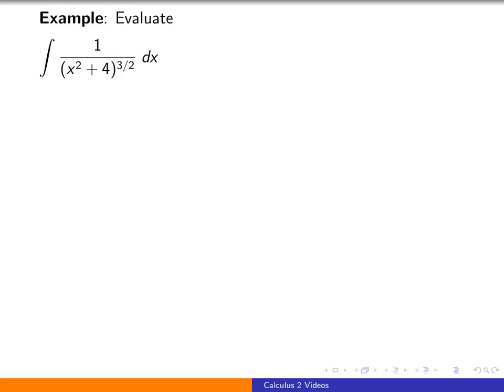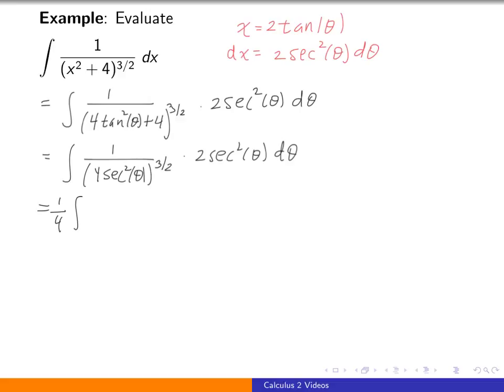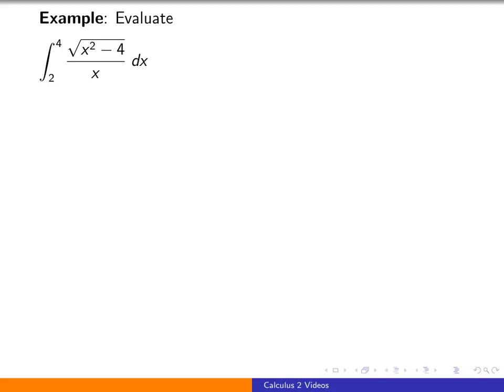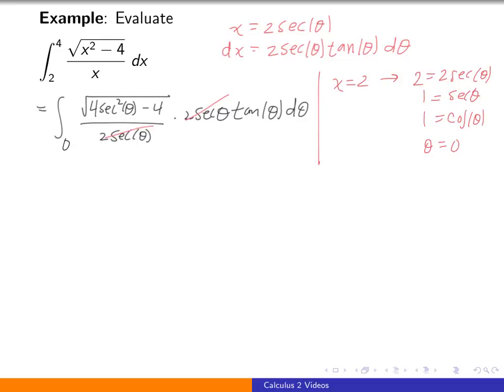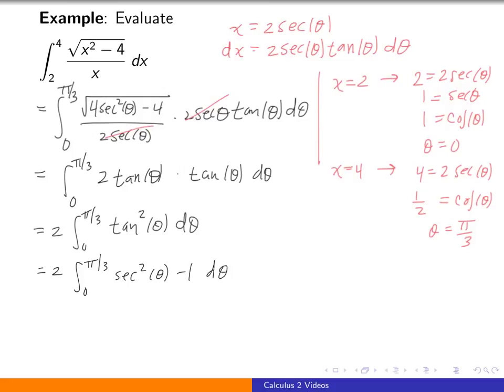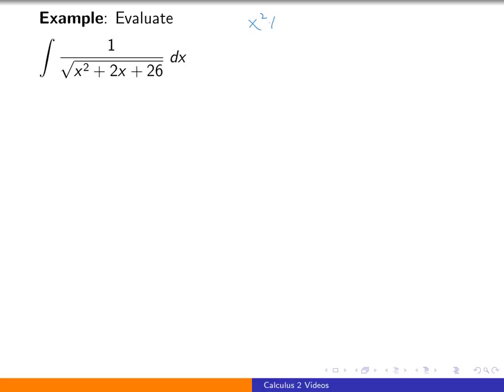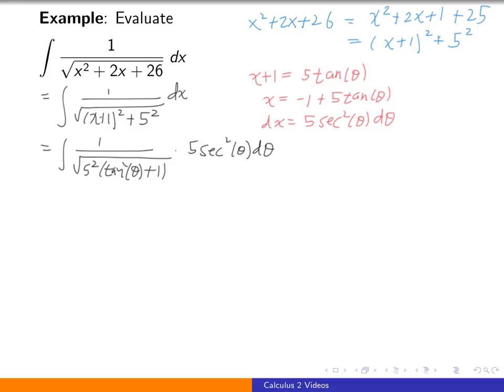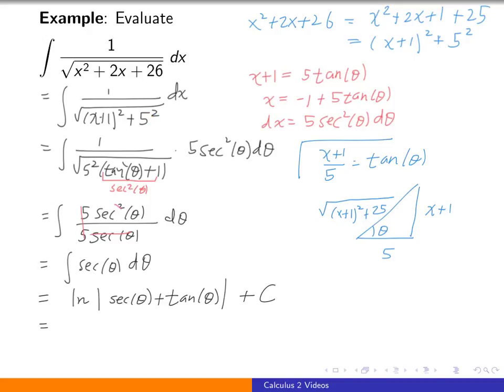Chapter 7 Part 8 7 4